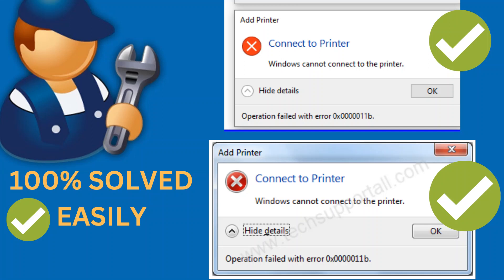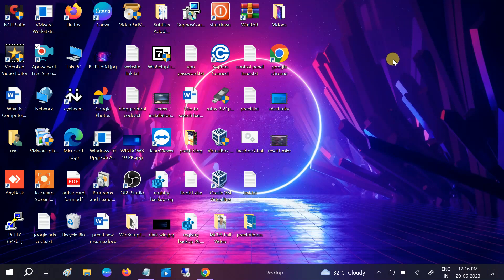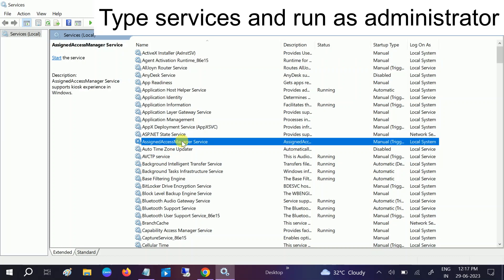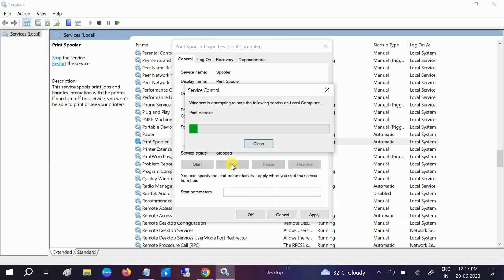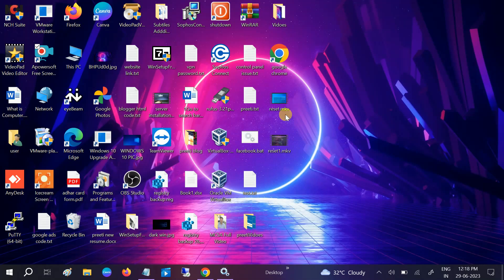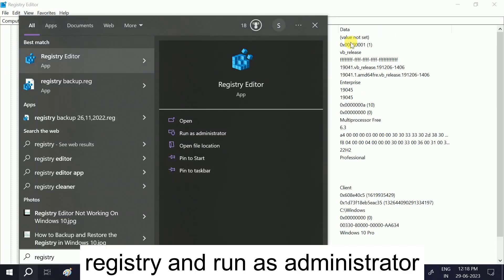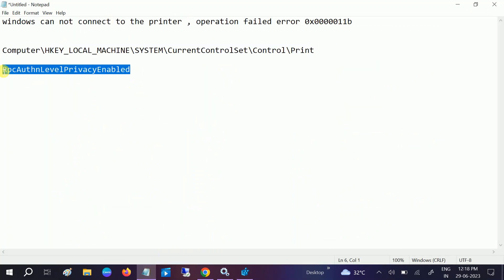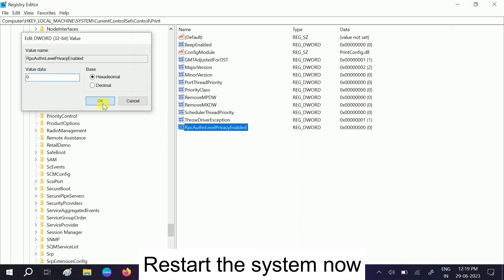✅100% FIXED Windows Can Not Connect To The Printer - Operation Failed Error 0x0000011b | 2 WAYS 2023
Restart the Print Spooler
Go to windows search bar and type services and run it as administrator

Path
Computer\HKEY_LOCAL_MACHINE\SYSTEM\CurrentControlSet\Control\Print
RpcAuthnLevelPrivacyEnabled